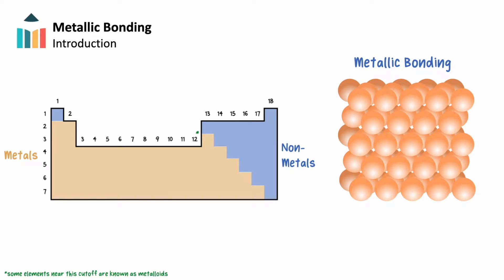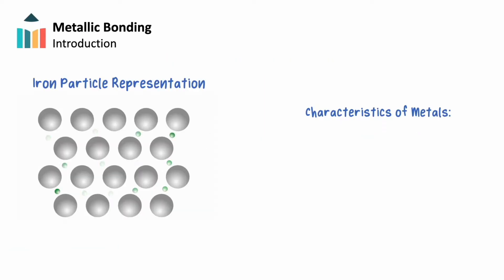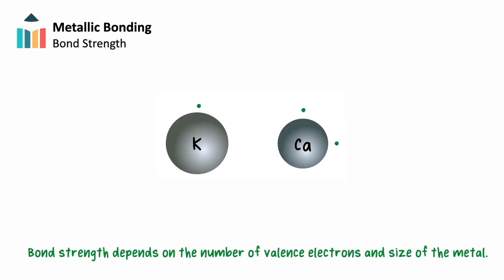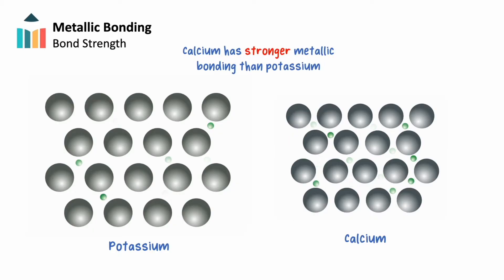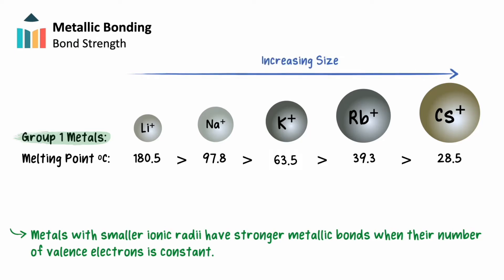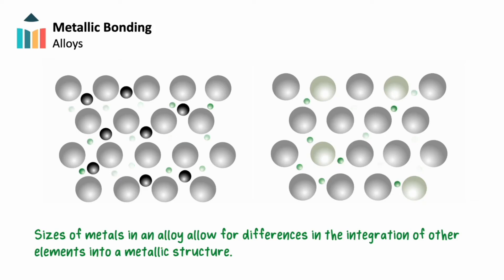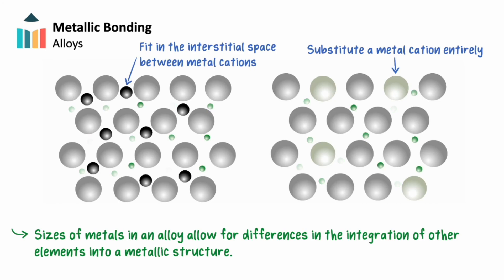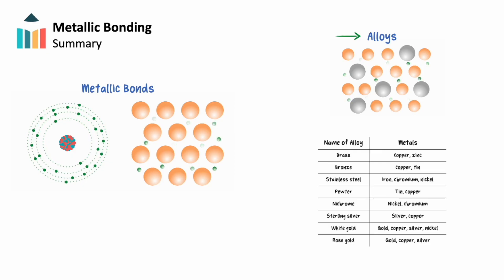Metallic Bonding [IB Chemistry SL/HL]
The content of this video provides an in-depth overview of metallic bonding, characteristics of metals, and alloys.

"0:00 - Metals and Metallic Bonding
1:27 - Strength of Metallic Bond
3:16 - Alloys
4:55- Summary"